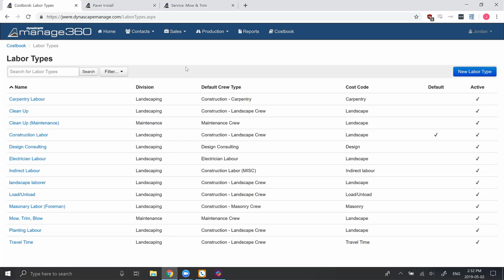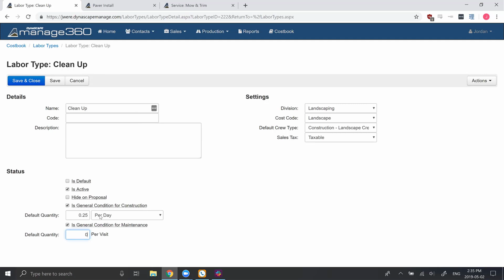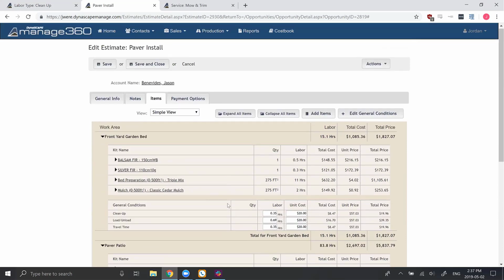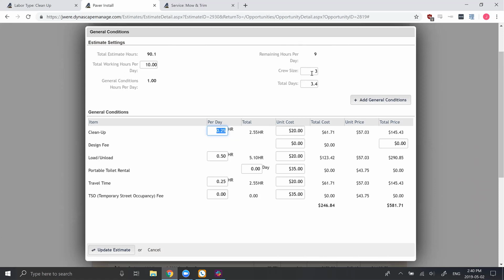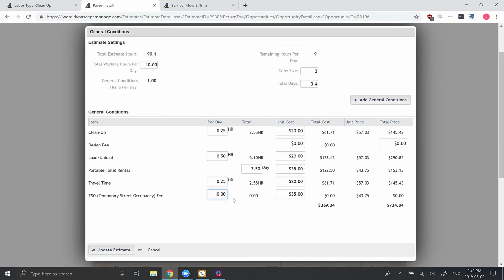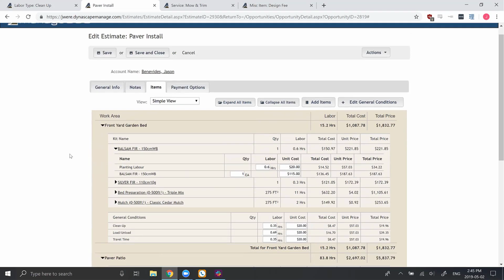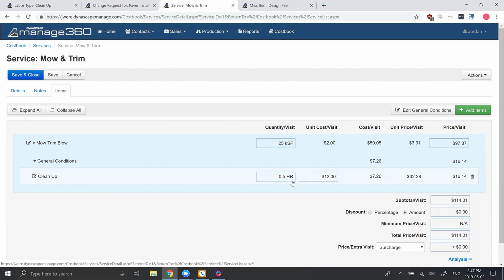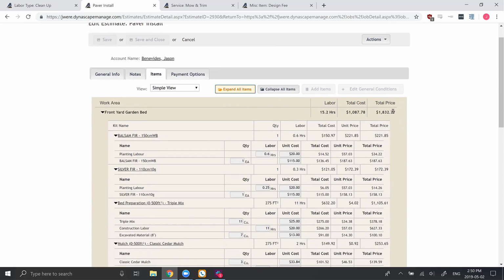Manage360 Master Class 10: General Conditions Tips & Tricks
General conditions are typically the helpful, day-to-day support items like load & unload time, or miscellaneous things like Design Fees or Permits. This session will teach you how to utilize the general conditions feature in Manage360 to save you time on every estimate.

2:10 - What are General Conditions
3:15 - Setting Up General Conditions
6:05 - General Conditions on an Estimate
8:28 - Editing General Conditions
14:47 - Change Orders
16:13 - Maintenance
18:17 - How General Conditions are Distributed
19:50 - Closing Remarks